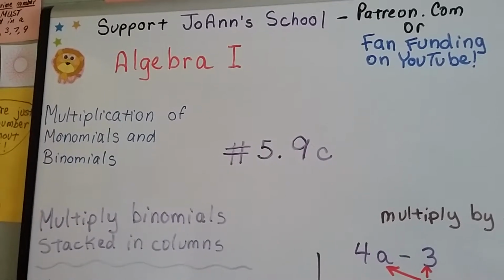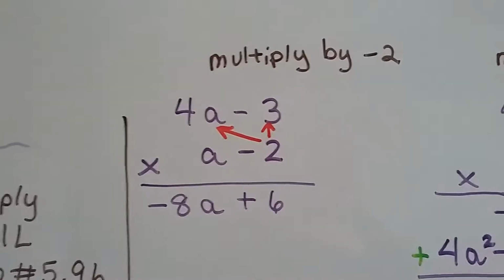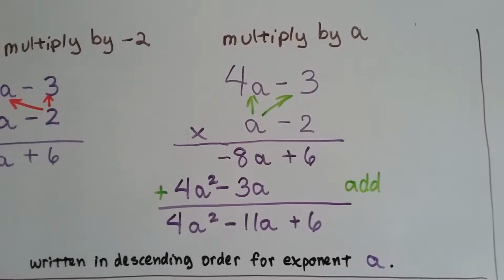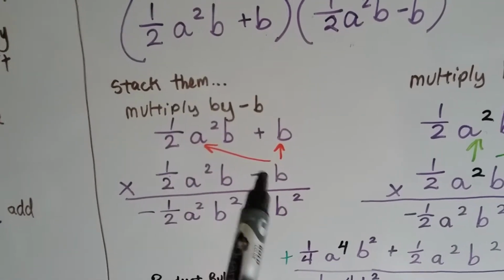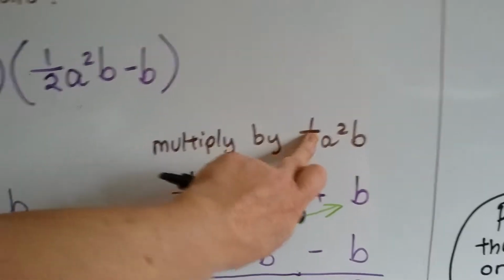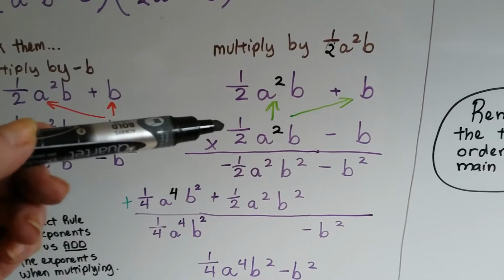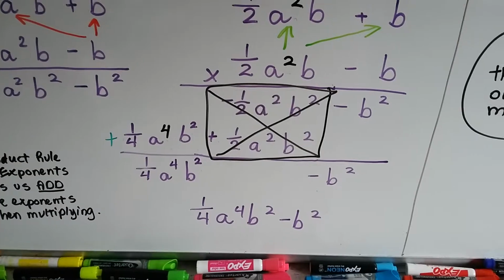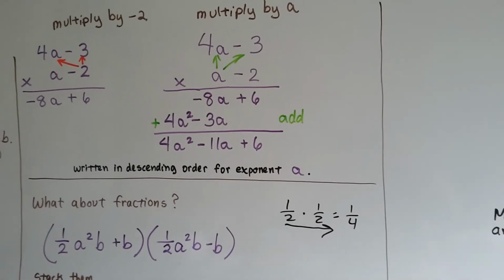Algebra I #5.9c, Multiply Binomials stacked in Columns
An explanation of how to multiply binomials that are stacked on top of each other in columns, lining up their like terms.  #5.9c